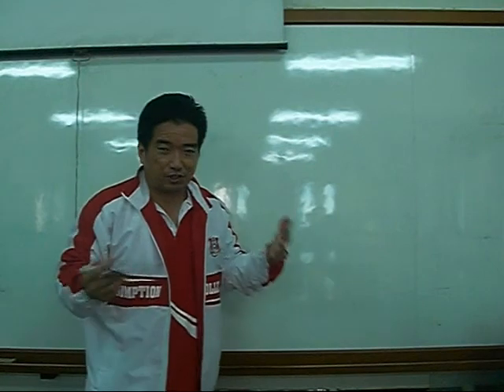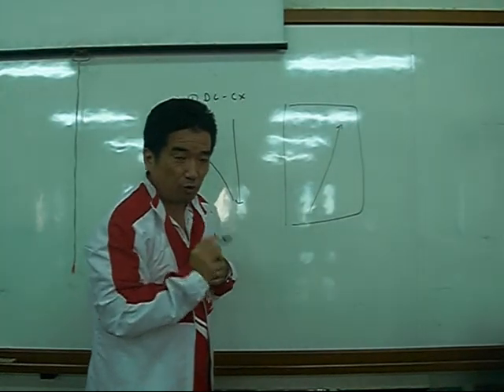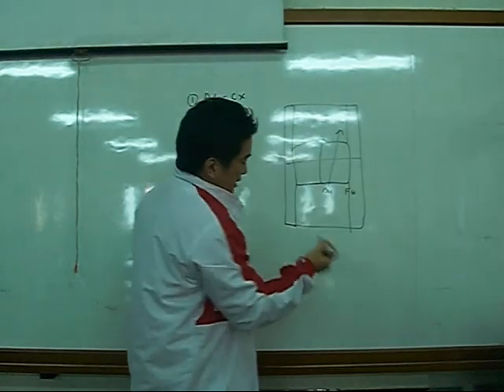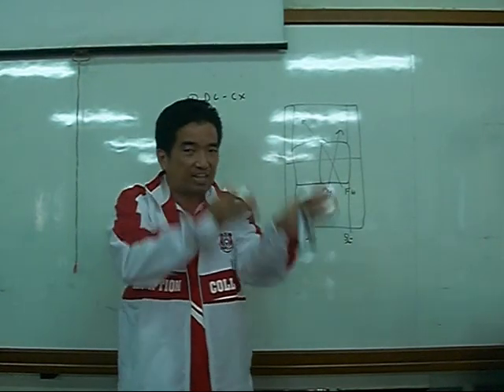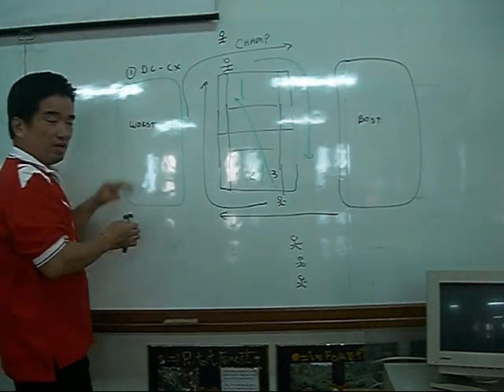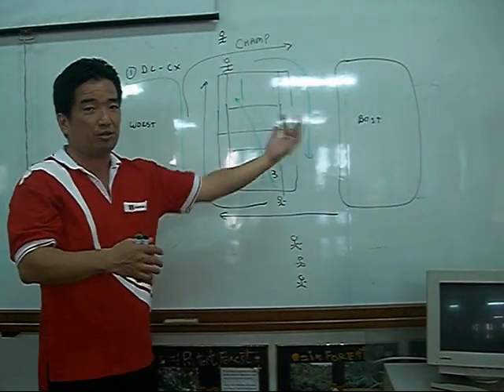Singles Games/Strategy Explained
shows another explanation by request